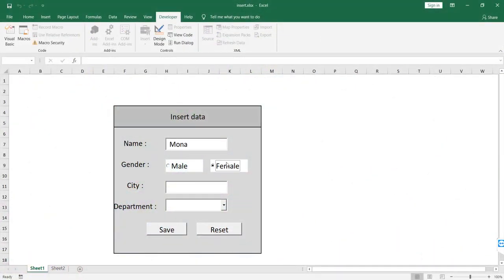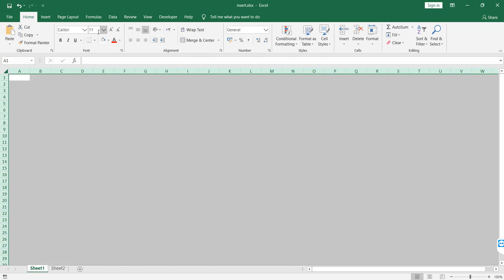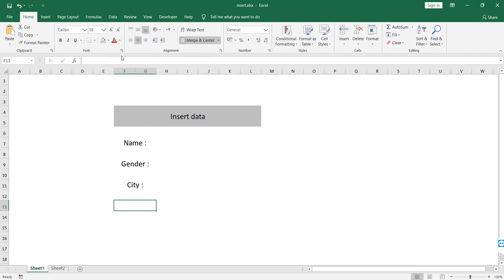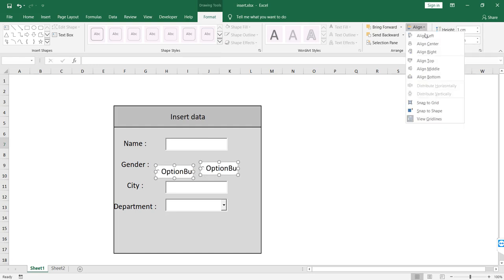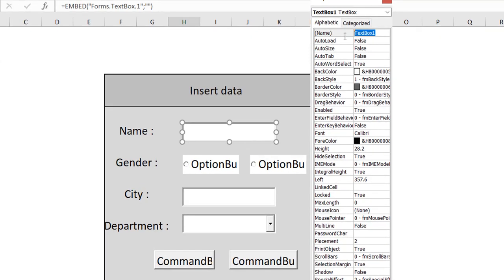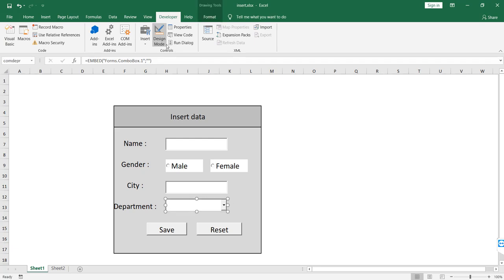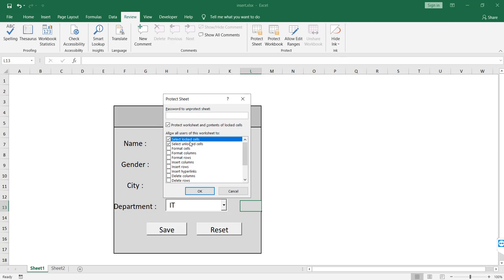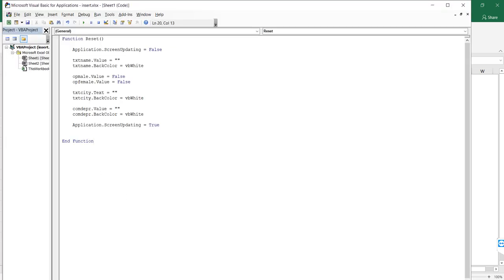How to create "data entry form" in Excel by simple way.